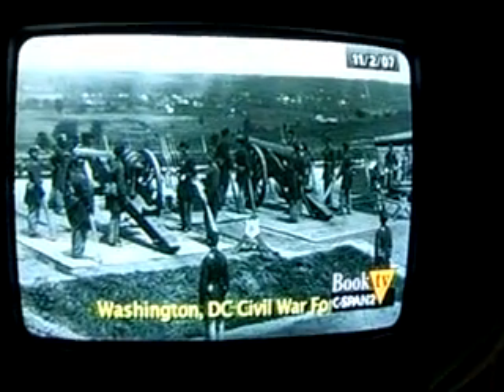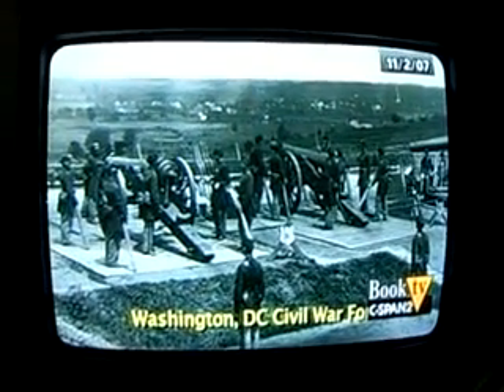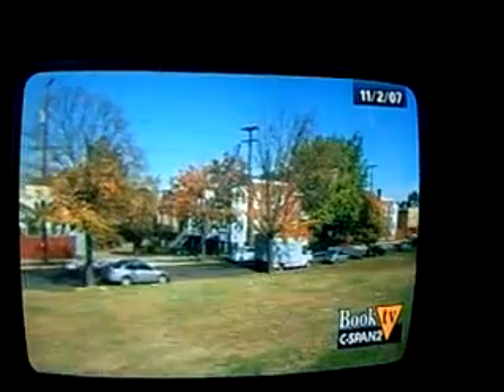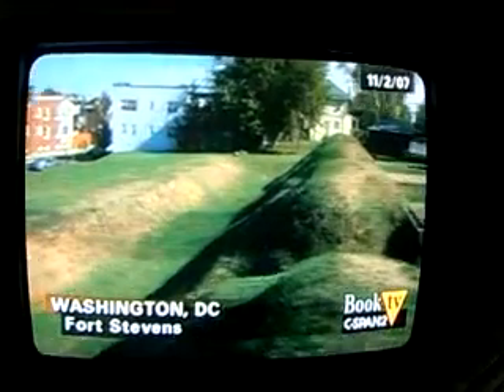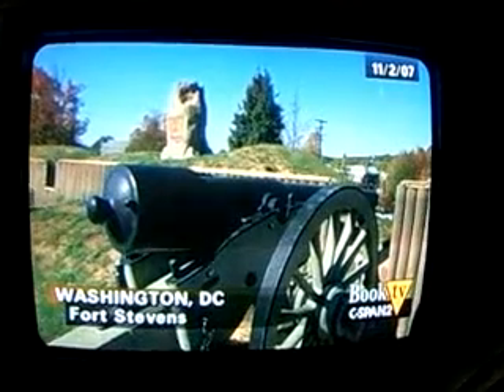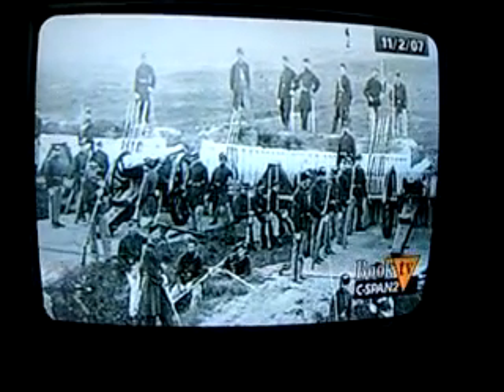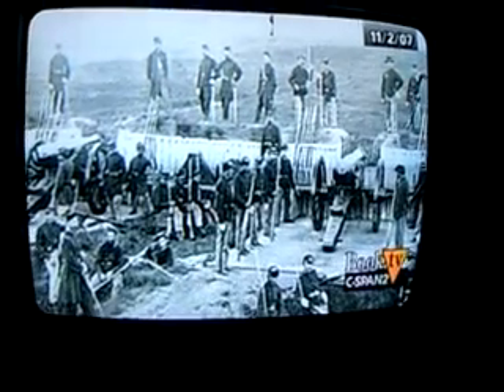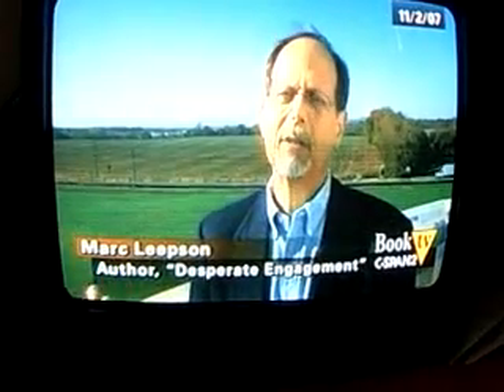A Message to Creative Assembly: Civil War forts.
An idea for fortifications in future Creative Assembly "Total War" games.

From Book TV.